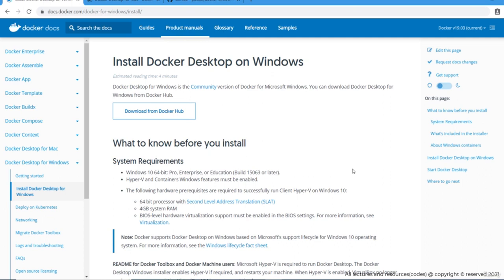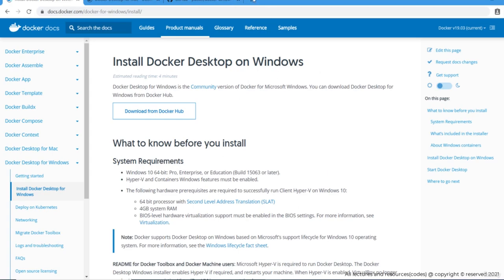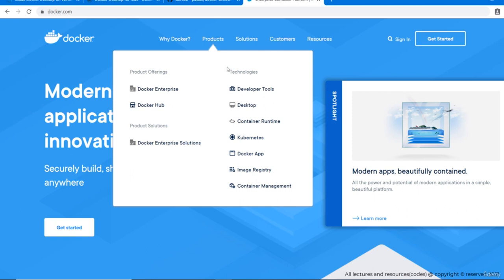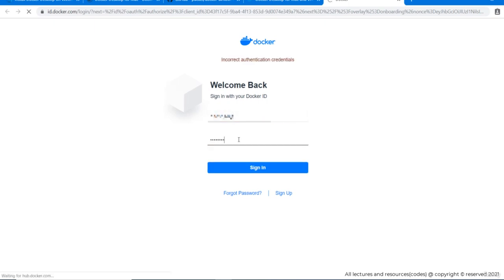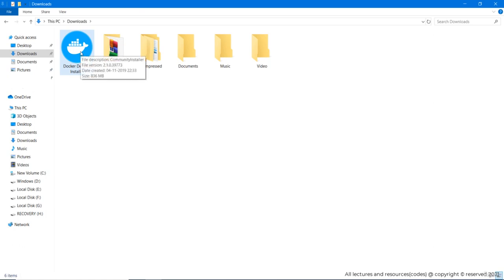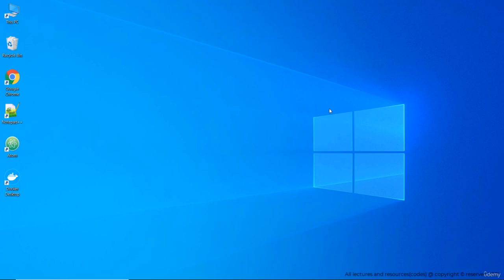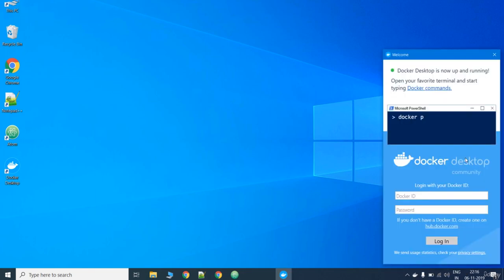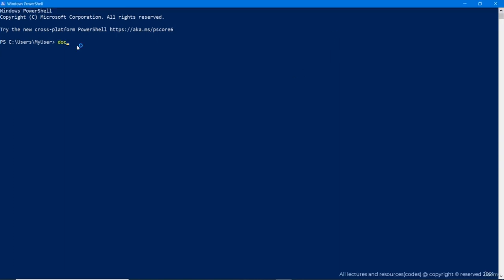2 What is Docker & its Installation on Windows